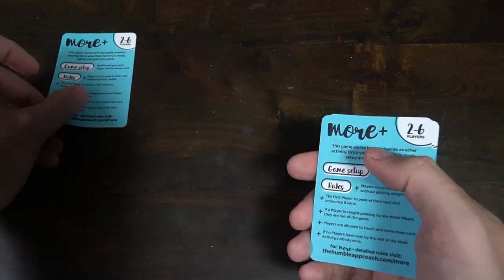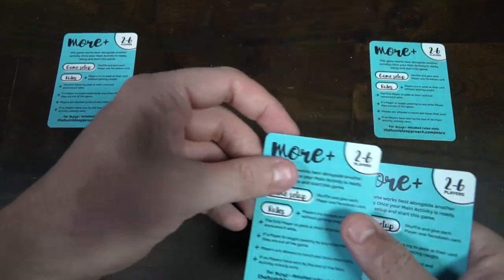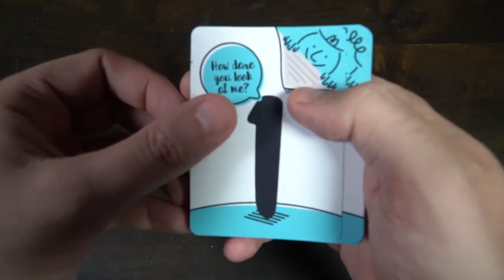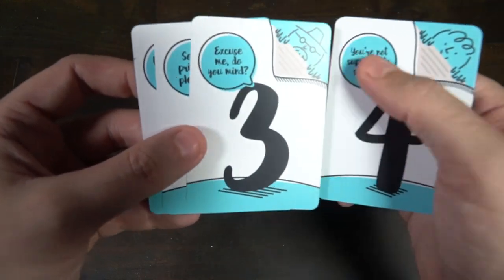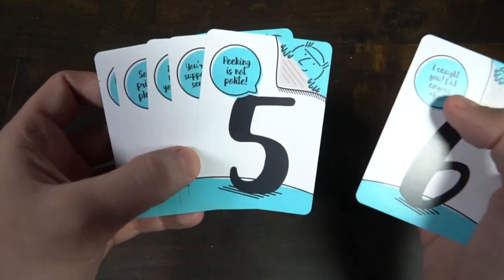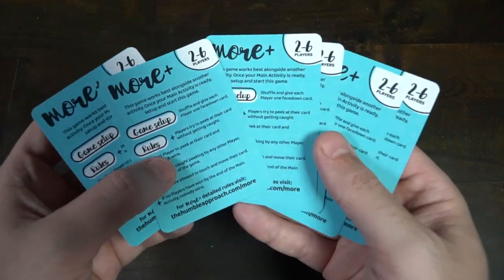More + Card Game - Review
More + Review by Unfiltered Gamer